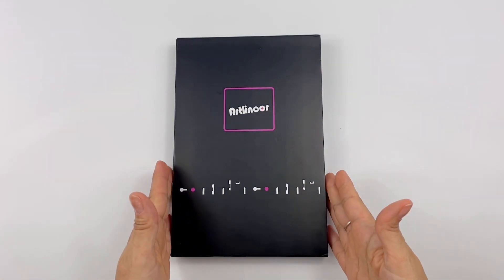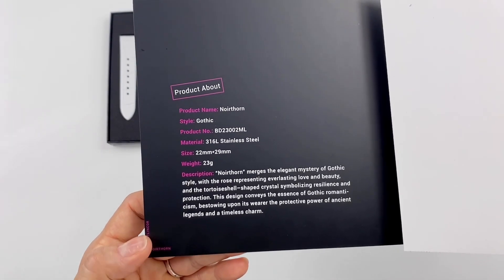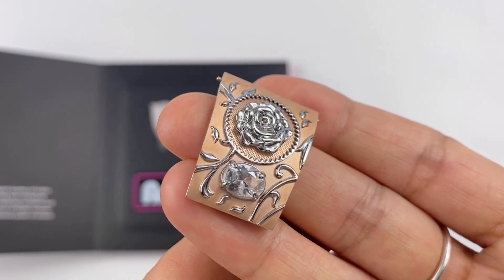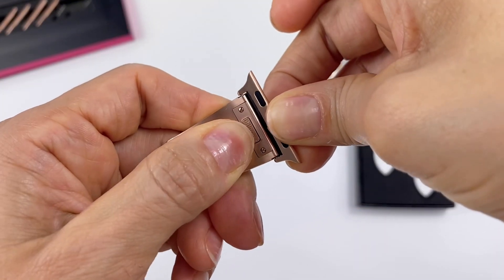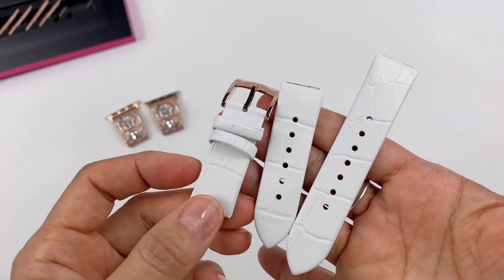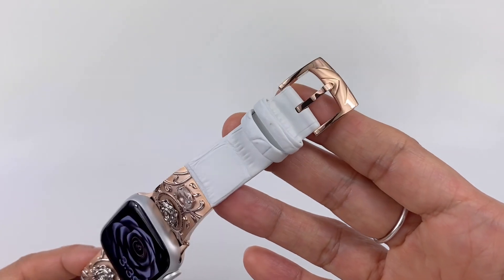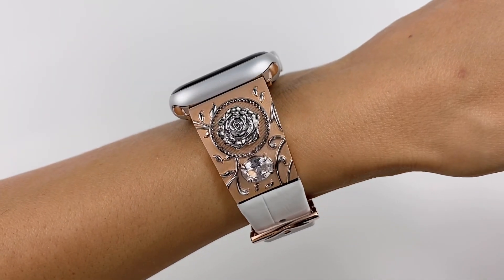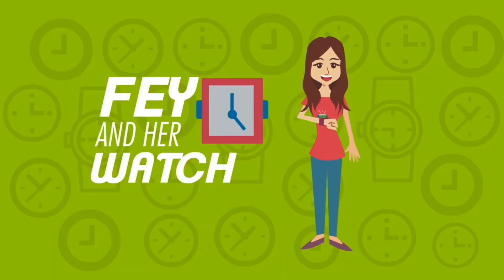Artlincor New Apple Watch Band Unboxing and Full Review 💫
💫 Unboxing My New Artlincor Watch Band!

Artlincor Amazon Store

If you are getting it comment which one you got!